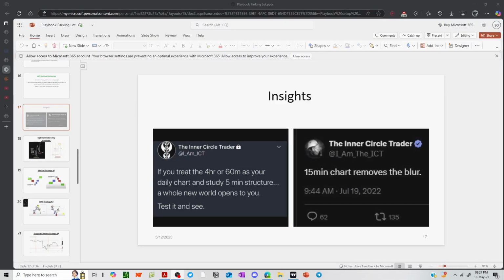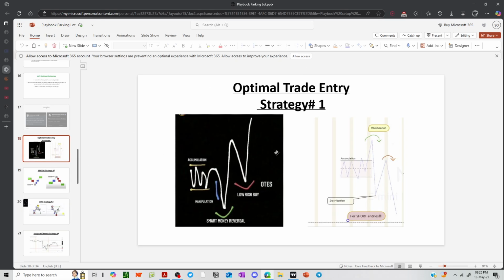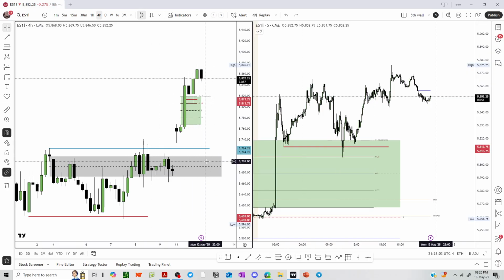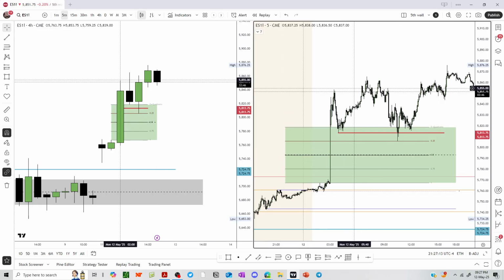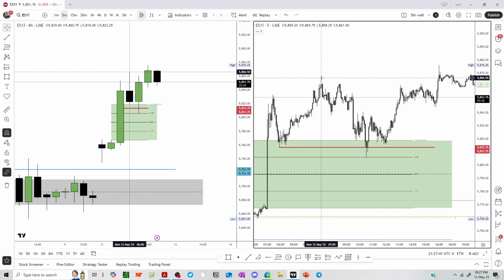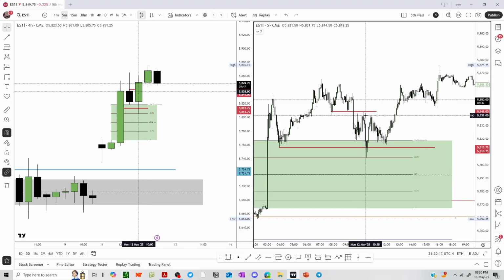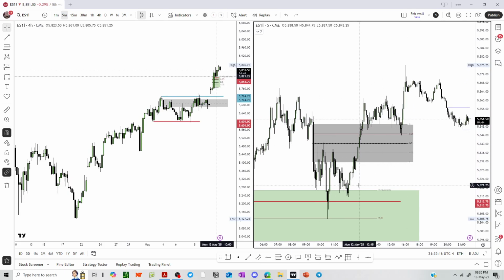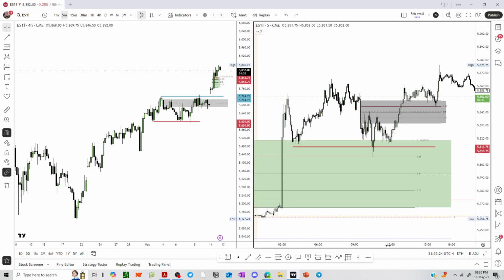ICT MMXM 4h to 5m structure